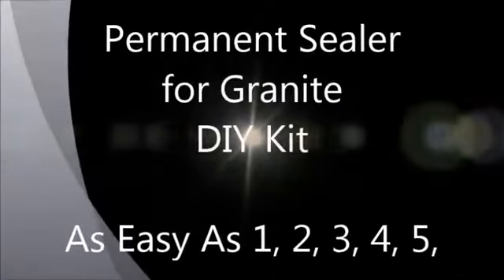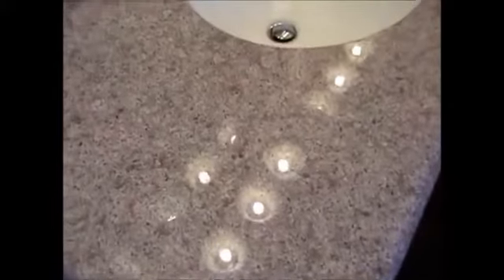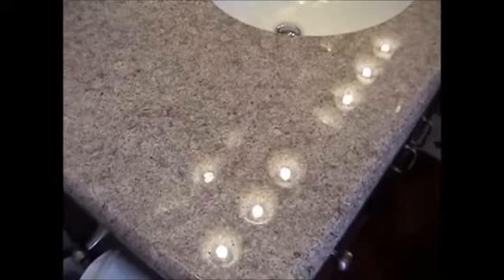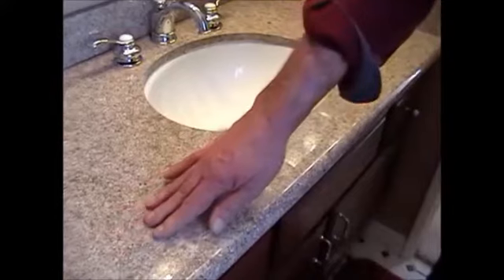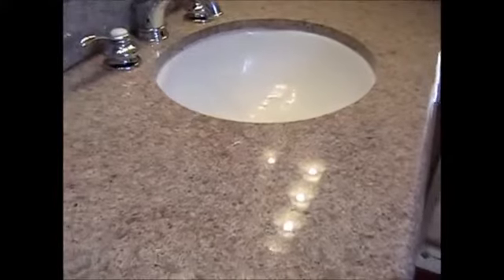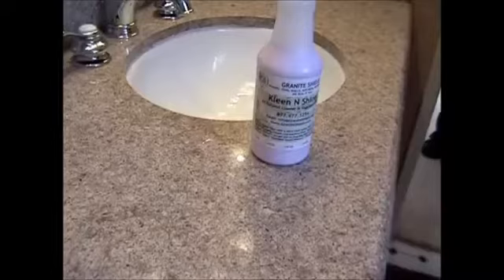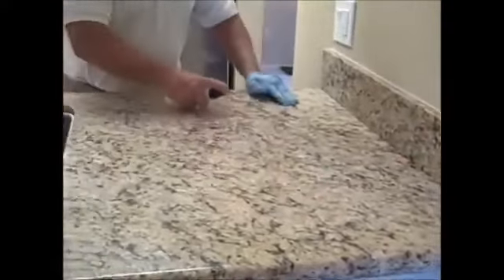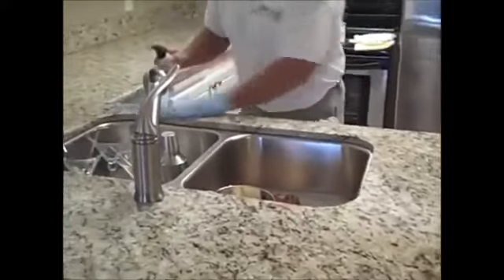Granite Shield Lifetime Sealer for Granite Kit Demonstration As Easy As 1, 2, 3, 4, 5,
Only seal your granite once. Never have to seal your granite again. Granite Shield Lifetime Sealer for Granite Kit Demonstration As Easy As 1, 2, 3, 4, 5. Cleans as it seals.

Granite Lifetime Sealer DIY Kit